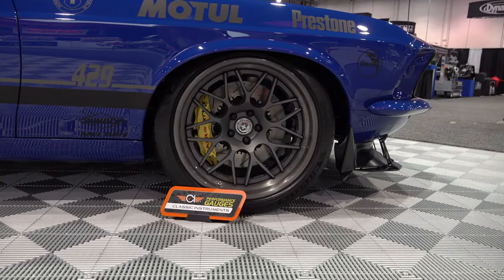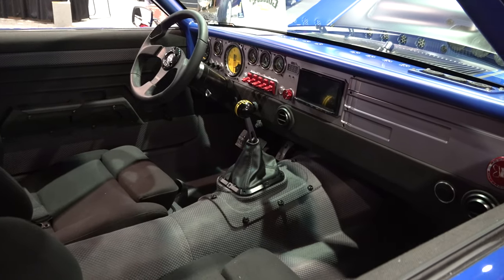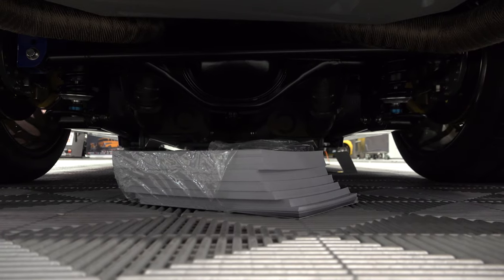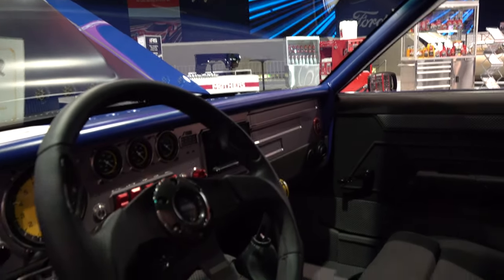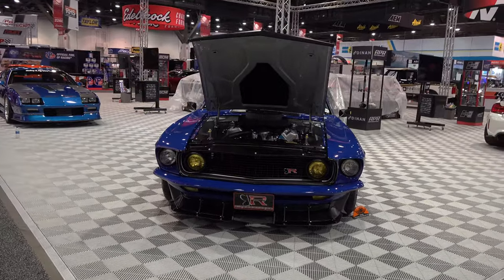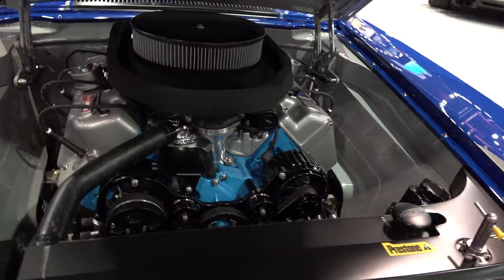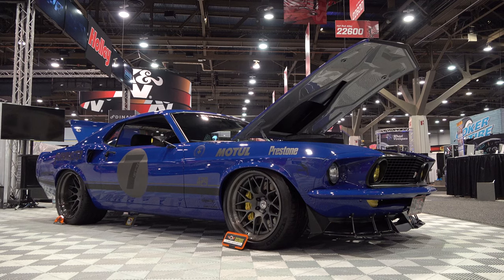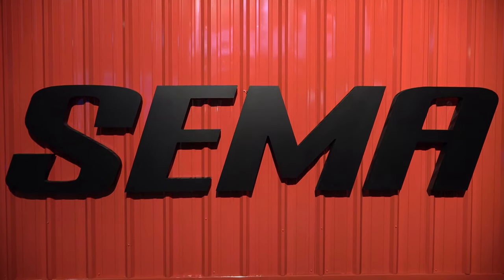1969 Ford Mustang "Unkl" Ring Brothers 2019 SEMA Show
Check out this 1969 Ford Mustang Mach 1 I found at the 2019 SEMA Show..."Unkl"...Debuted by the Ring Brothers it is what we have come to expect from Mike and Jim Ring out of Wisconsin.. It's the first time the Brothers have done a Mach 1 Ford Mustang...Several Fords and even a few Mustangs...But never a Mach 1. Race inspired and covered in a medium bright blue paint with flat black graphics...It has a track ready look for sure!! You can bet that it is just as comfortable on the street...Either way...This 1969 Ford Mustang from the 2019 SEMA Show was built to drive...Stance is king and this Ringbro's Mach 1 sets like a 1969 Ford Mustang should...Low and wide. Wheel choice is always a personal one and the wheels that this 1969 Mach 1 from the 2019 SEMA Show wears works really well for Me...The Ring Brothers carry the race theme into the custom interior with a comfortable looking seat choice and a very well laid out cockpit...I not only love the style of the interior...But the material choice also. Very cool for sure!!!...Under the custom hood you will find a working cold air intake feeding a naturally aspirated 520-cubic-inch (8.5-liter) Boss V8 700 HP Jon Kaase engine and some very fancy panel work...To say I am a fan of this 1969 Ford Mustang Mach 1 built by the Ring Brother from the 2019 SEMA Show would be a understatement. Very cool build for sure...Check it out!!!